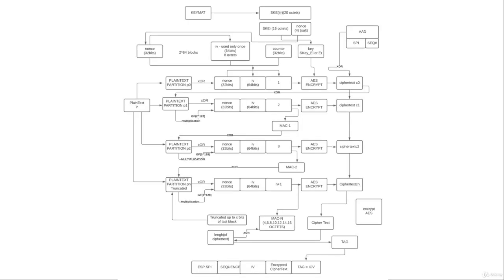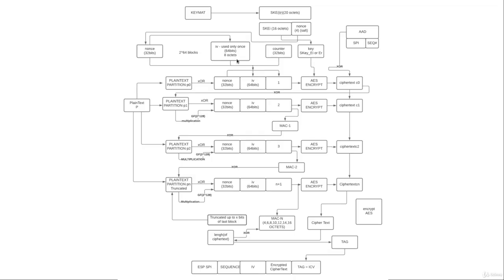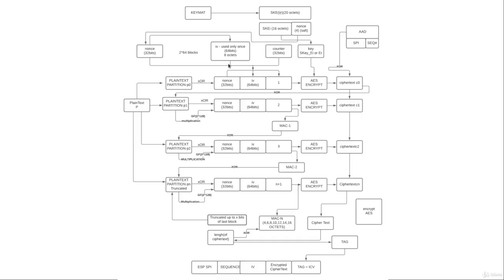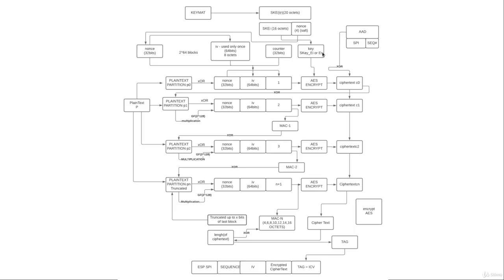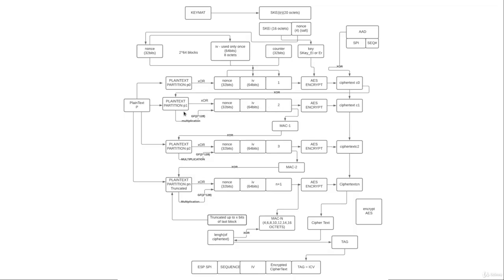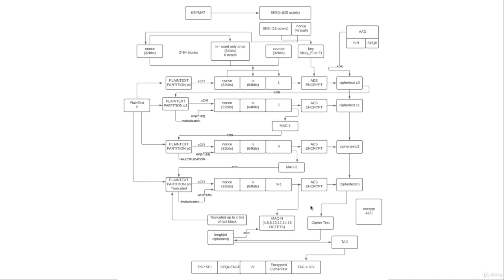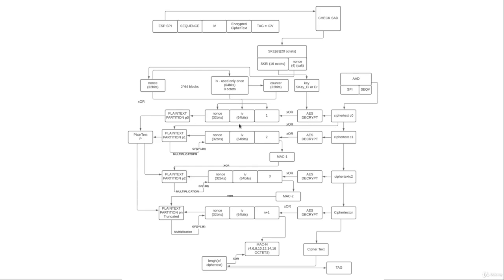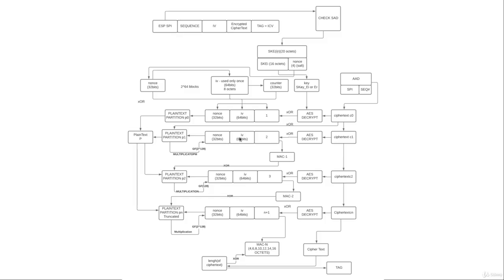Lecture 49: ESP AES GCM encryption